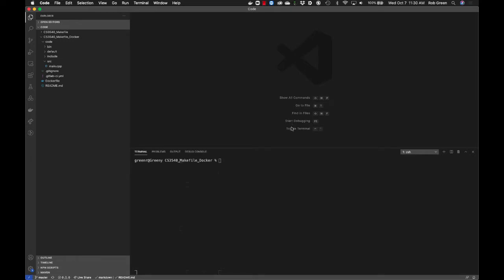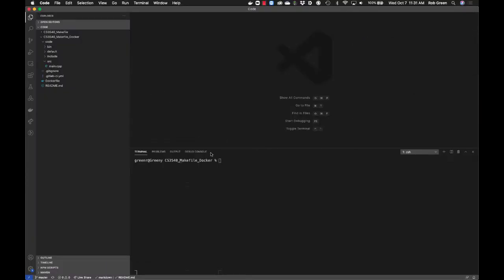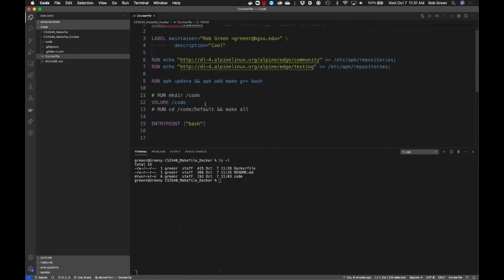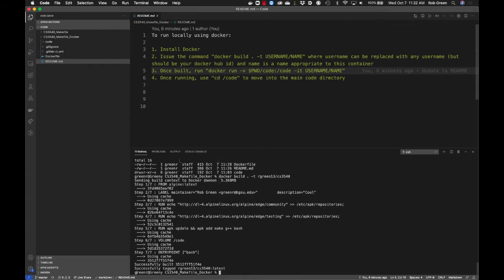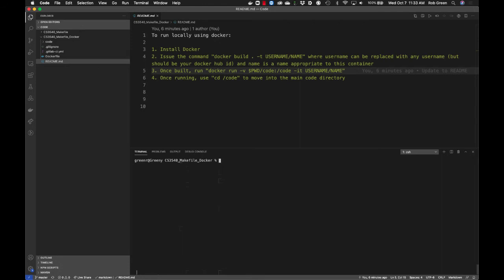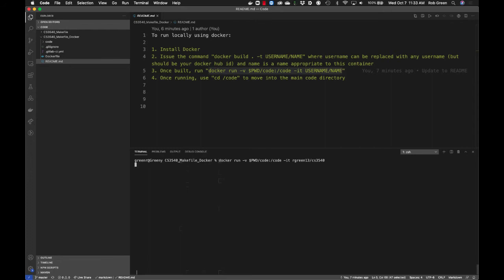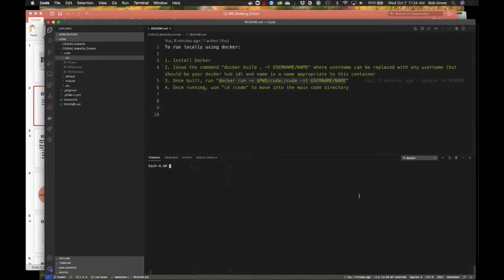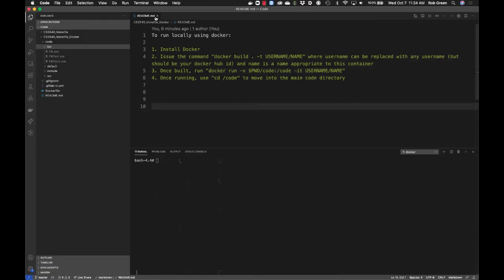CS 3540: Makefile with Docker Demonstration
Demonstration of using a Makefile with Docker in VSCode.